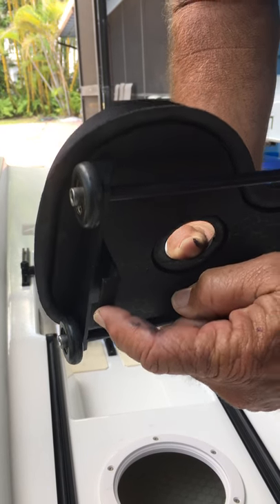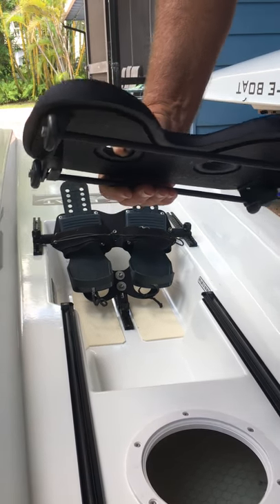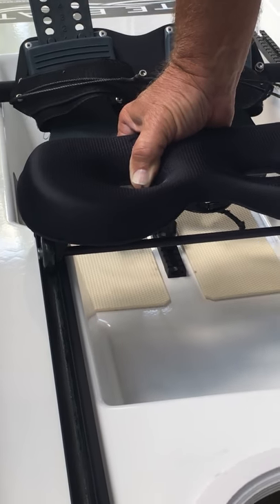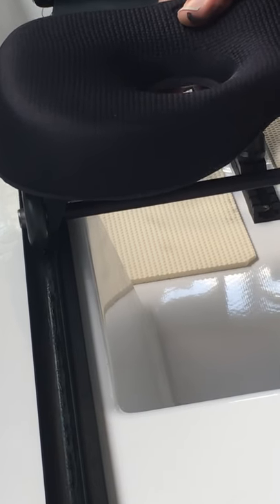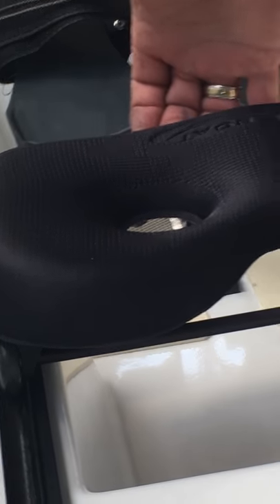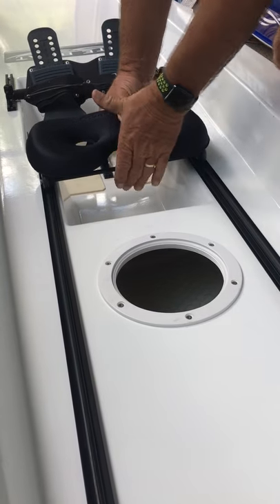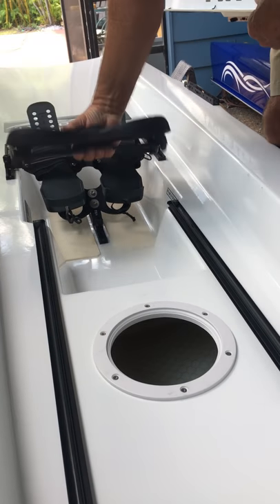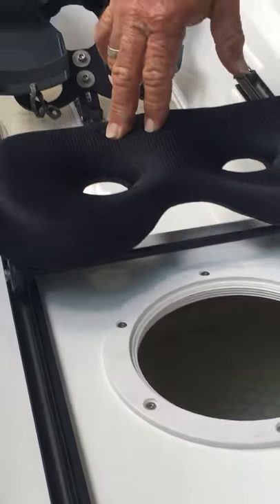Seat Installation.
Seat installation. How to install the rolling seat on your LiteBoat.